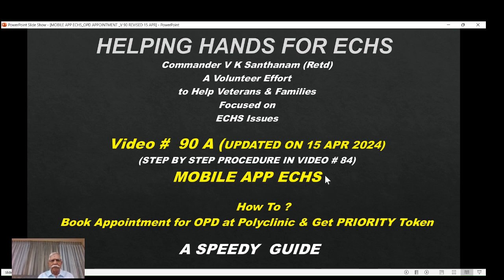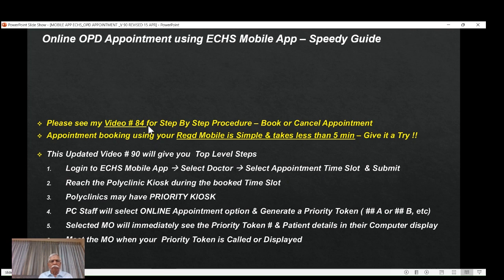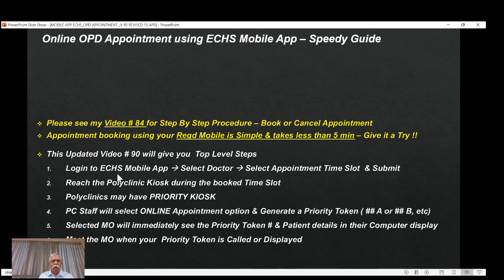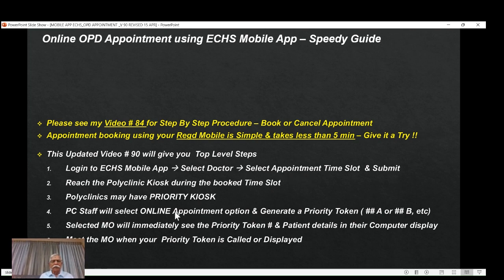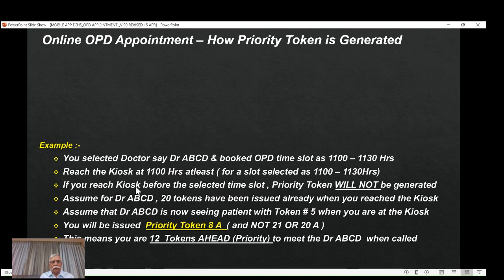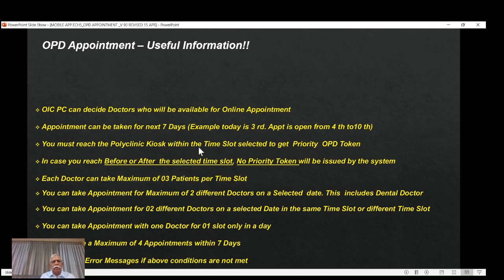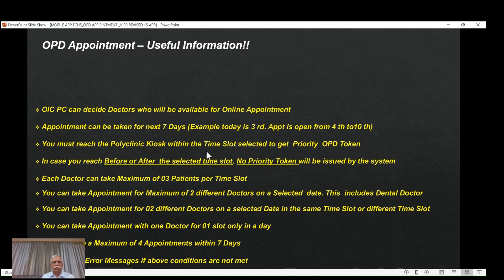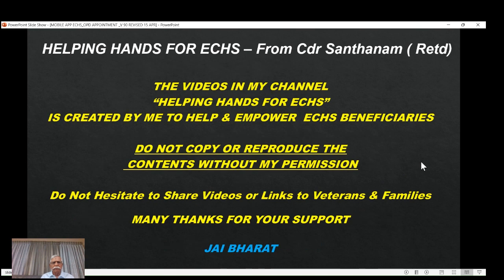V 90 A - SPEEDY GUIDE - BOOK AN APPOINTMENT FOR OPD @ POLYCLINIC & OBTAIN PRIORITY TOKEN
VIDEO # V 90 IS MODIFIED BY THIS VIDEO. THIS WILL EXPLAIN STEPS TO BOOK OPD APPOINTMENT USING ECHS MOBILE APP & ALSO THE LOGIC FOR PRIORITY TOKEN GENERATION